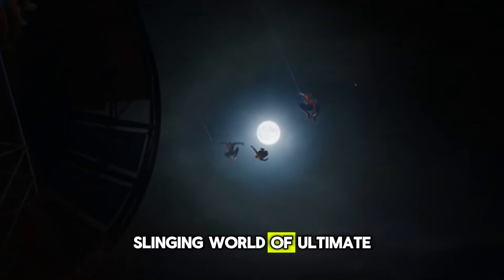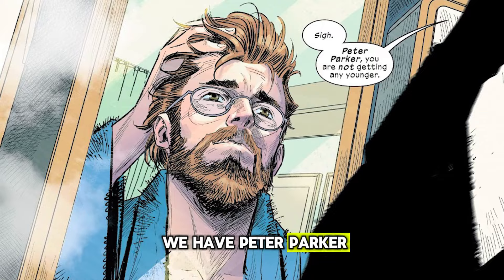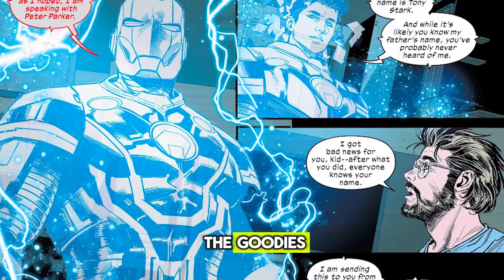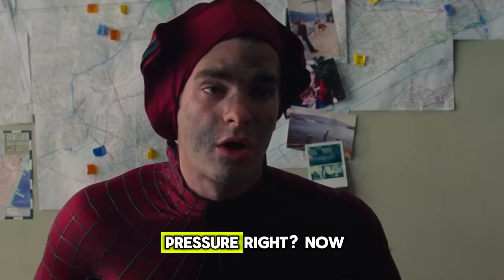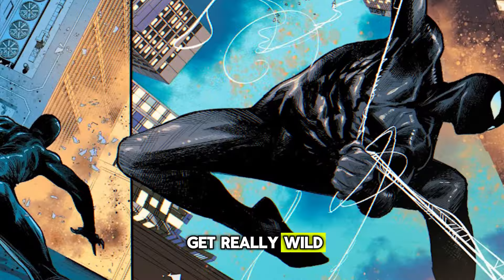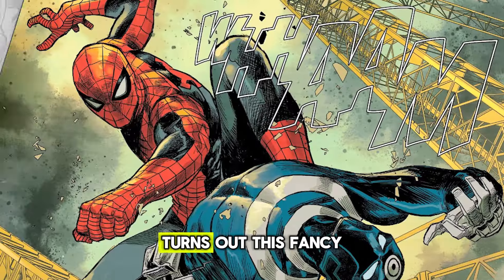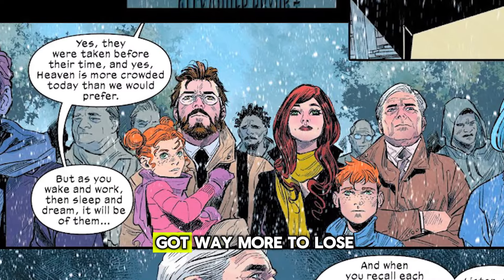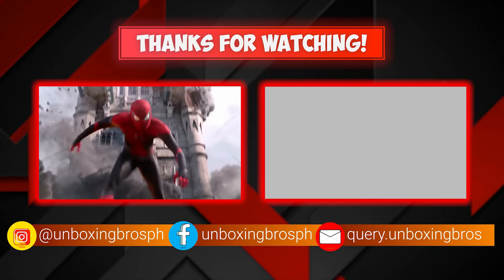Spider Man's New Picotech Suit!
In Ultimate Spider-Man, Peter Parker unveils his latest picotech suit, boasting intriguing new abilities and an unexpected backstory. Peter Parker is no stranger to costume upgrades, with numerous Spider-Man iterations in Marvel lore. However, the Earth-6160 version of Spider-Man may have just unveiled the most remarkable suit yet.

🌟No Facebook? No problem!